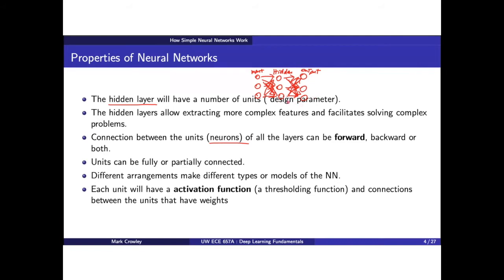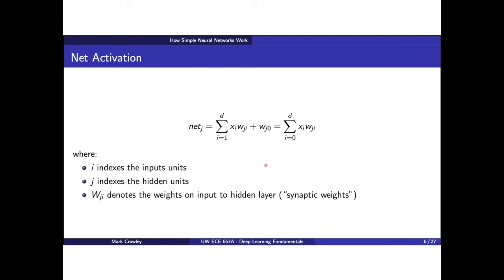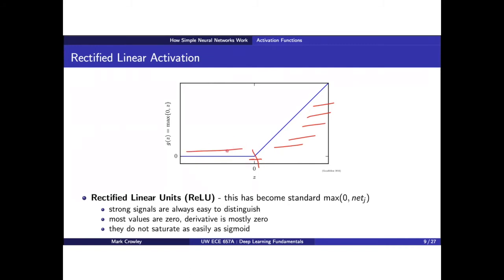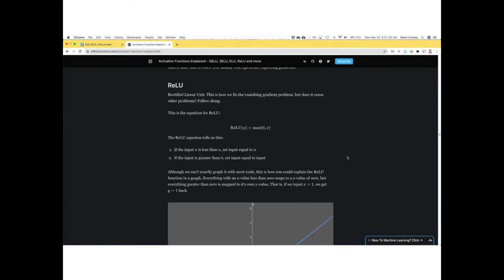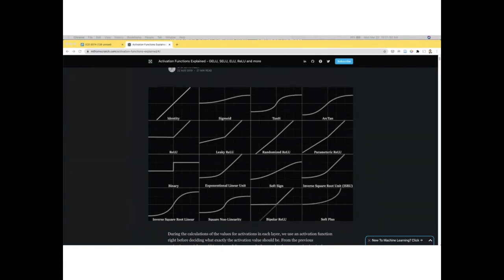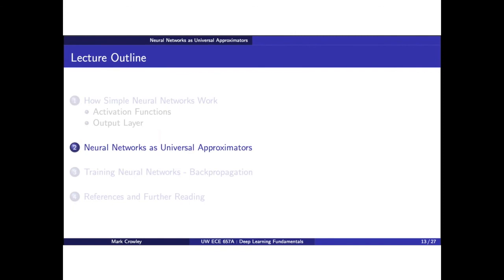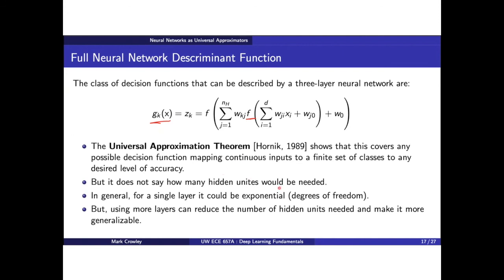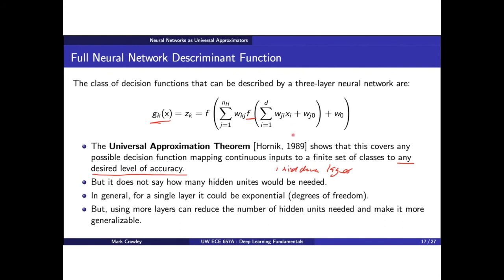Deep Learning Fundamentals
A quicker introduction to neural networks and moving on to the important aspects of Deep Learning.